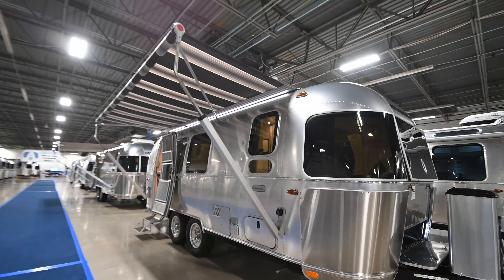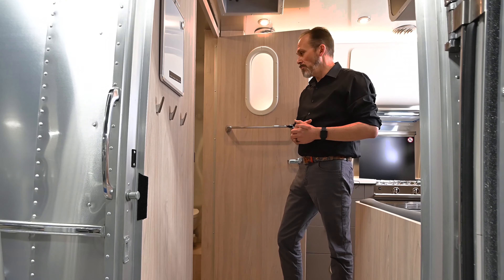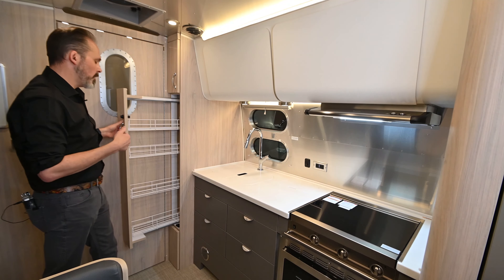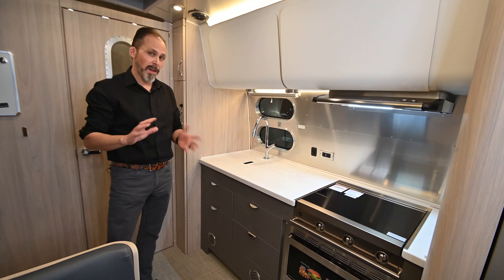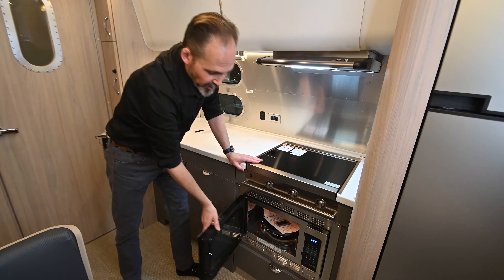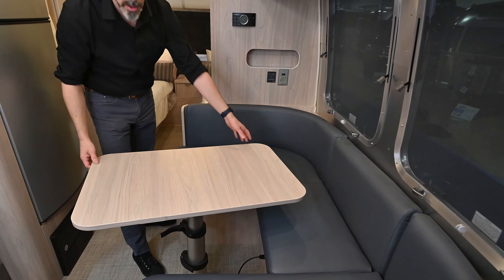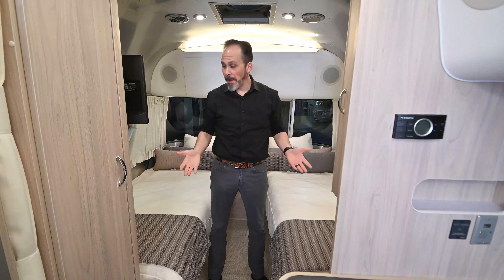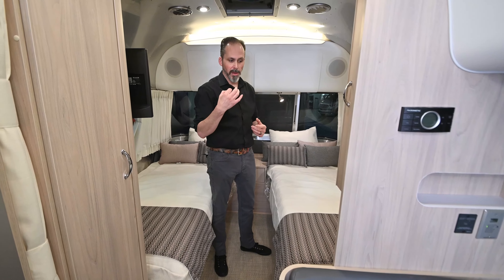Airstream Globetrotter 23FB Walkthrough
The Airstream Globetrotter is a design enthusiast’s dream. From its crisp, clean lines to its delicate neutral colors – the Globetrotter Travel Trailer is the epitome of modern style. The interior draws influences from all across Europe, and the exterior is the ever head-turning aerodynamic aluminum shell that’s made Airstream an American icon. It’s the perfect statement-making complement to any unforgettable adventure.

Airstream Instagram: airstreamdfw